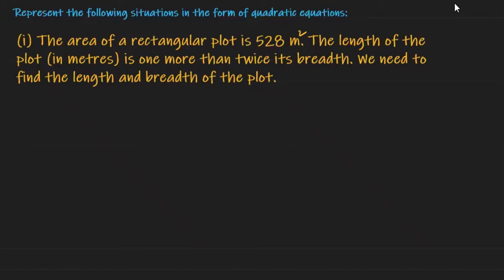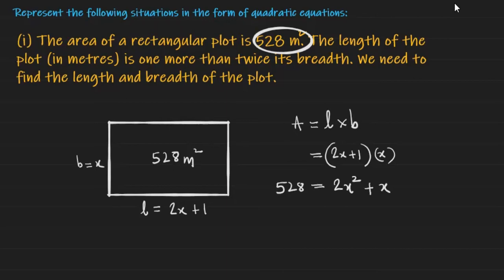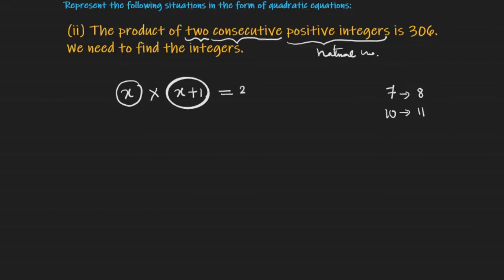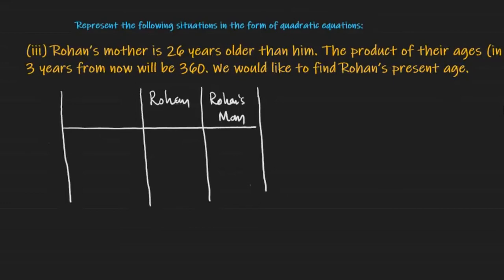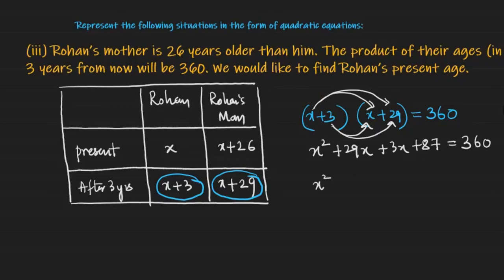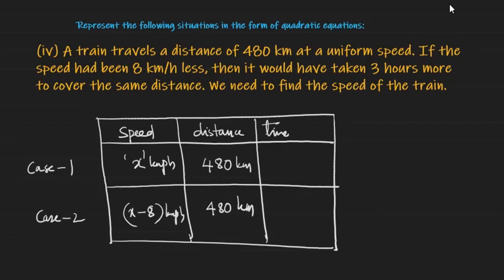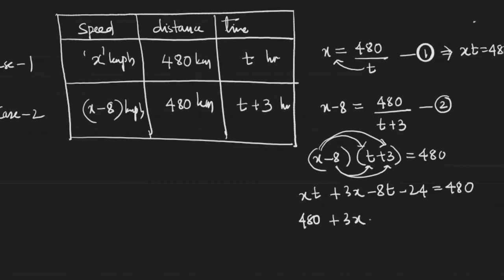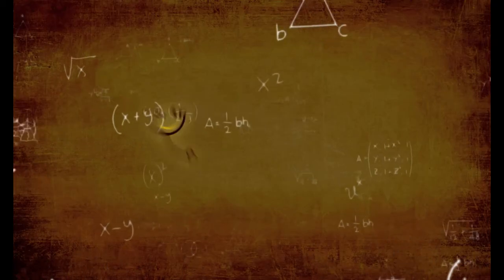Exercise 4.1 | Q-2 | Class 10 | Mathematics | NCERT Solutions | Quadratic Equations | Sujay Sir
"NCERT Solutions : NCERT Class 10 Mathematics , Exercise 4.1 , Question no.2  Solution" by Sujay Sir.

► Content : NCERT Solution Ex 4.1 Q-1 Solution
► Language : English
► Tutor : Mr. Sujay S
► Video Design & Editing :  P N Katti
► Tech Lead : S. Vyas

► Label : Dr. Math Plus

► Published by "Dr Math Plus"

IMPORTANT NOTICE :
◙ Re Uploading of this video (Or Content) may have a strike on your Channel which MAY BLOCK your Channel permanently..!!!
◙ Dr Math Plus owns all the required copyrights for broadcasting this Content. However sharing is Caring :)